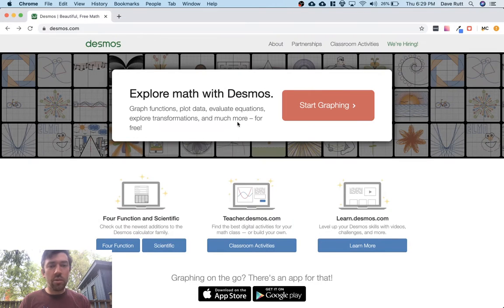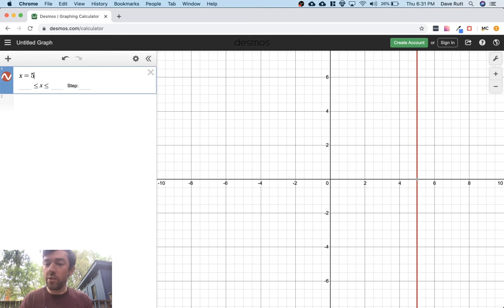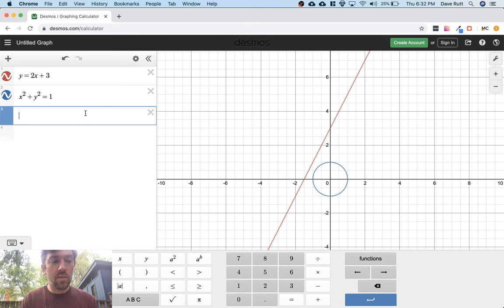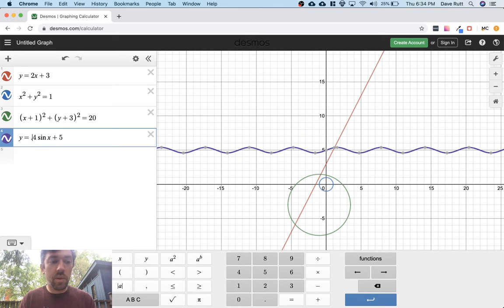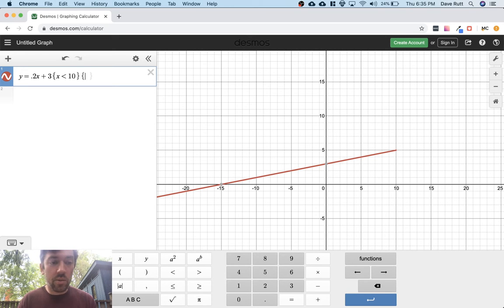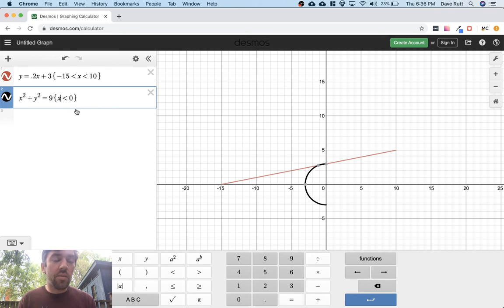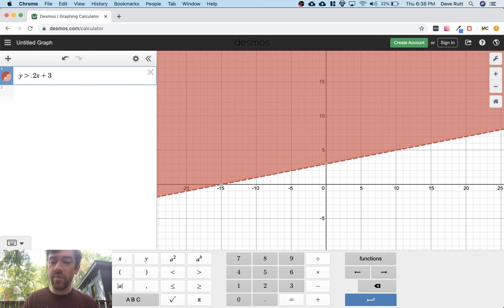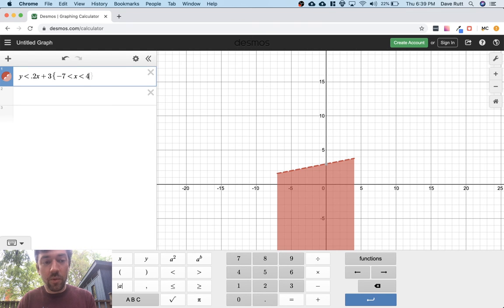Basic Techniques for Making Art with Desmos